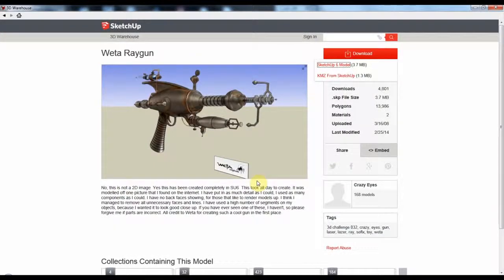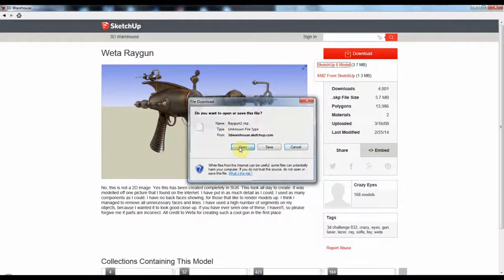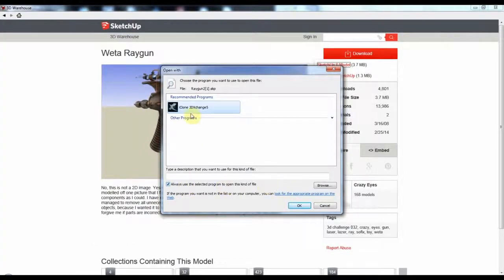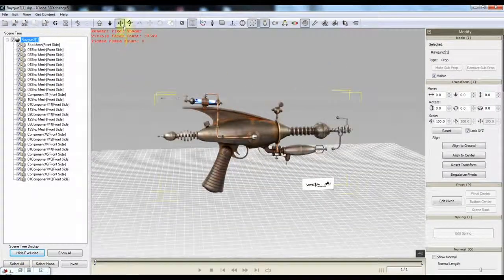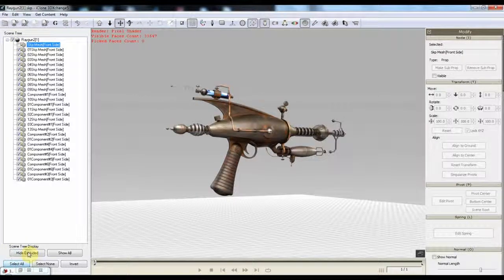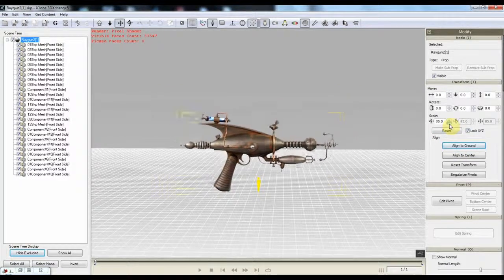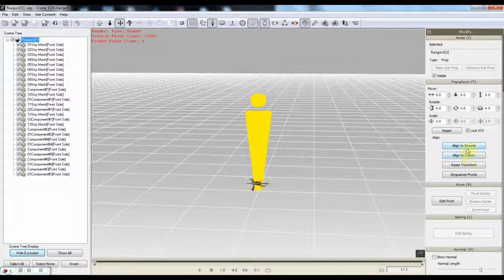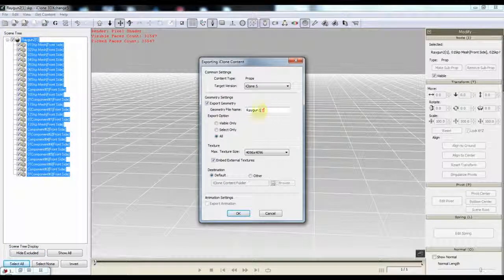Sketchup Whse to iClone 3dXchange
Replacement - For some reason the original will not play correctly. This is an upload of that version which I downloaded from my channel.